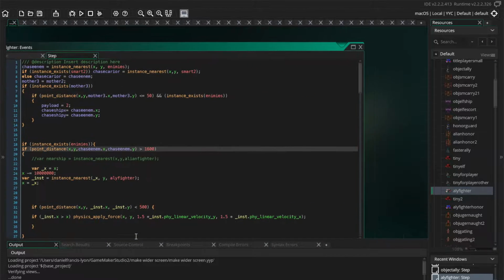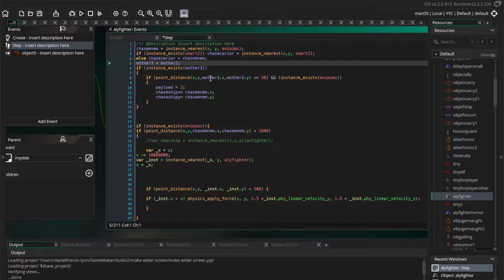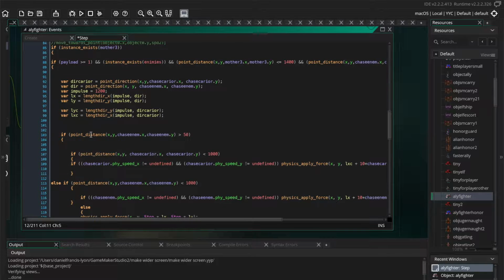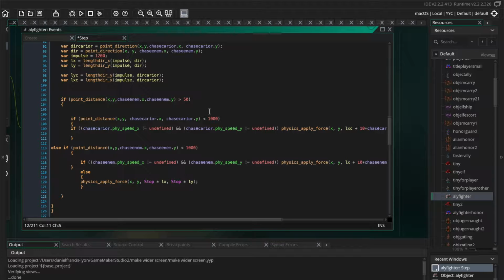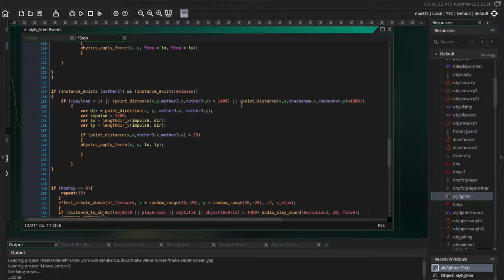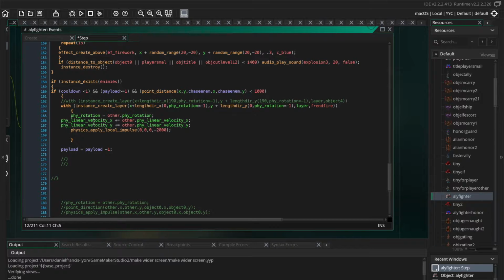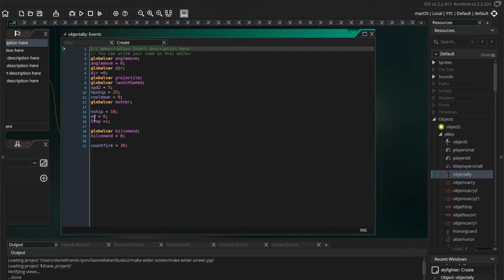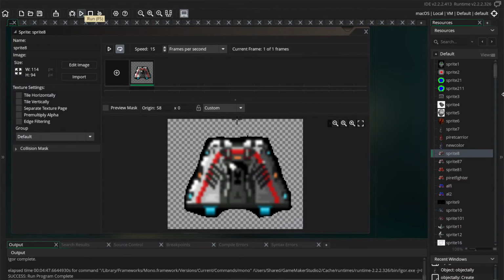Design Motherships and Fighters Than Can Move and Aim: GameMaker Studio 2 Tutorial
This is a shorter more succinct version of my last video where I explain how to make motherships that launch fighters, make those fighters attack enemies and aim at them (accounting for their velocity), and go back to the mothership to reload. Here is a link to the game these ships are from if anyone is interested.